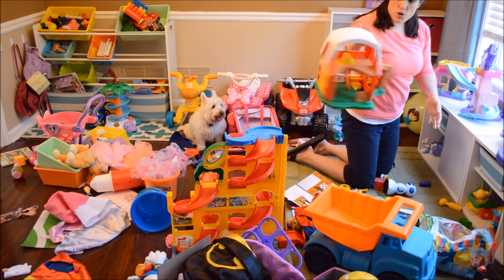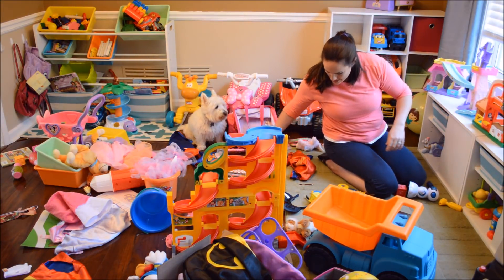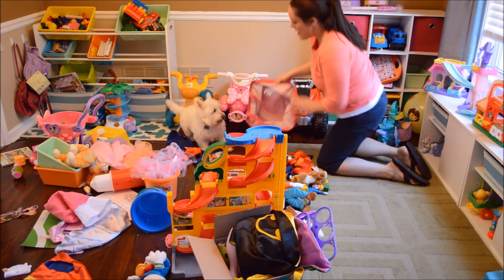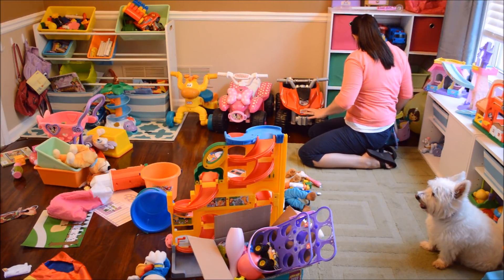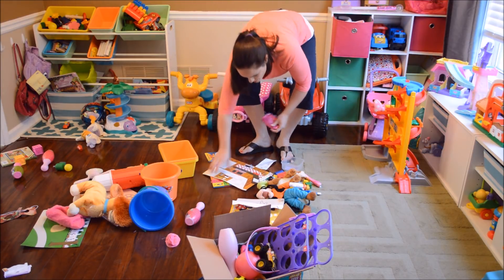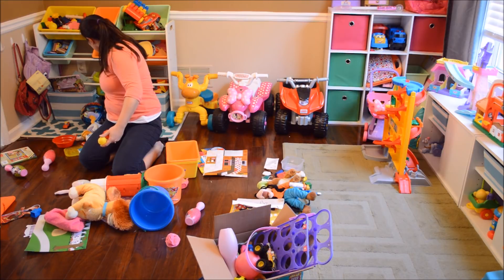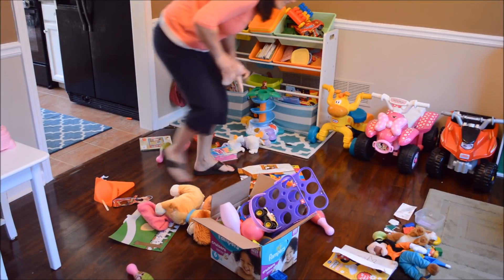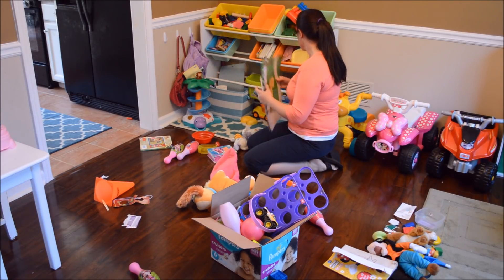Organizing the kids playroom in under 20 minutes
Watch as I organize my children's very messy playroom in under 20 minutes.